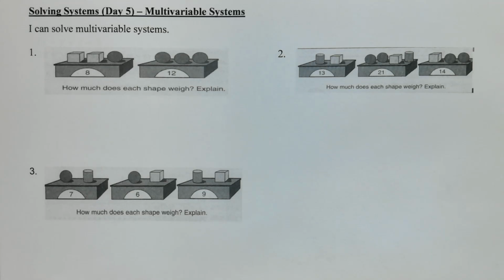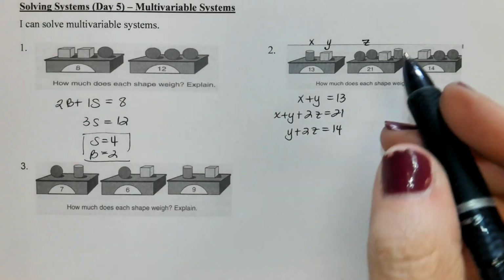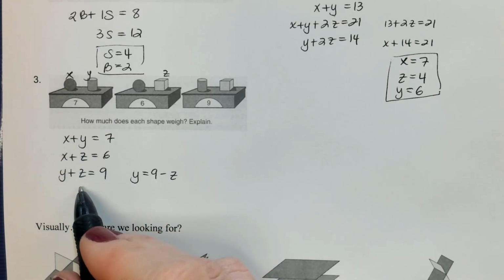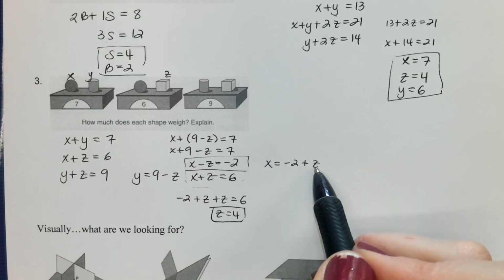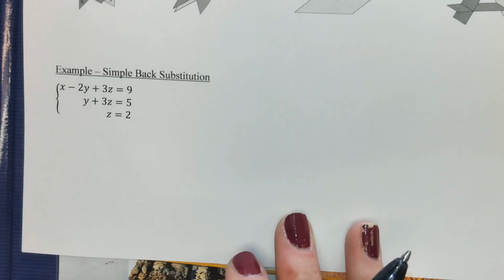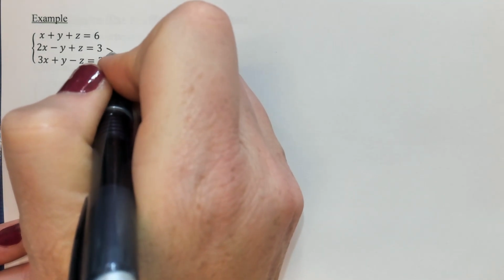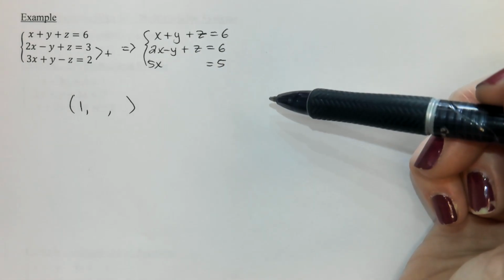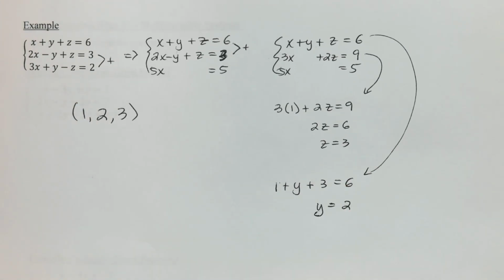Solving Systems (Day 5)